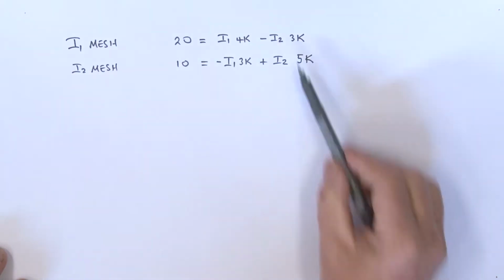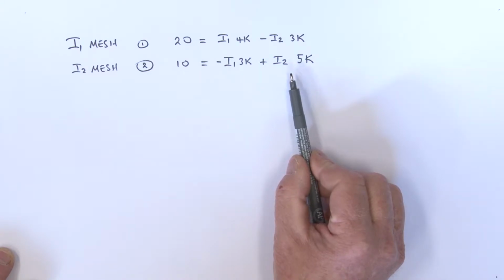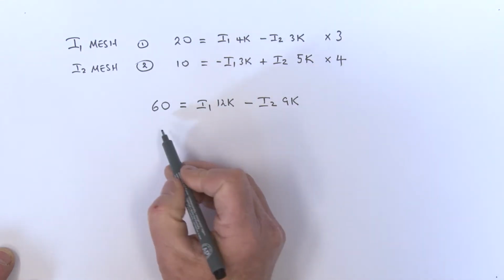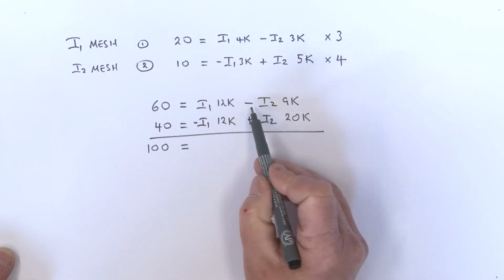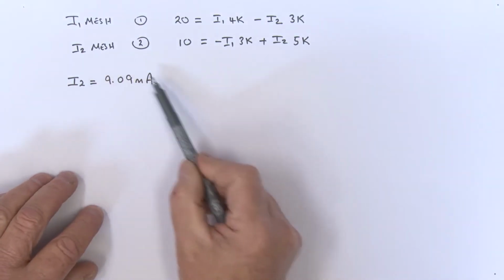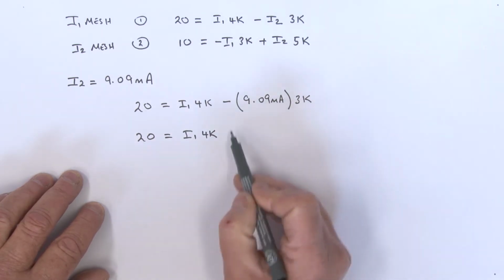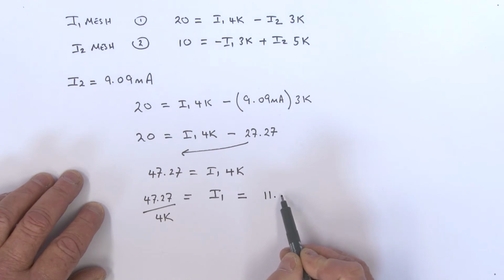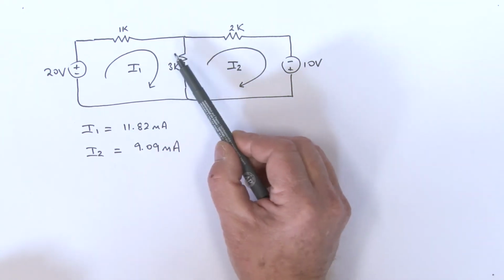Mesh Analysis Part 2